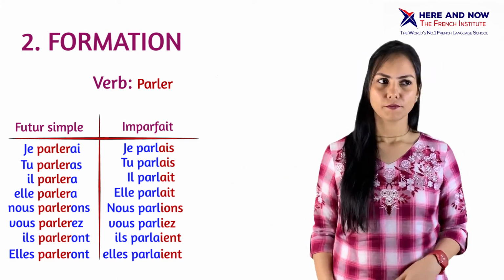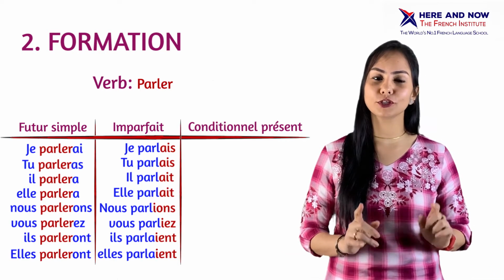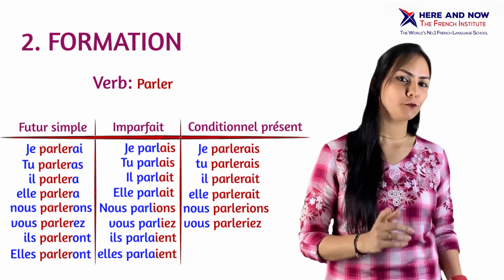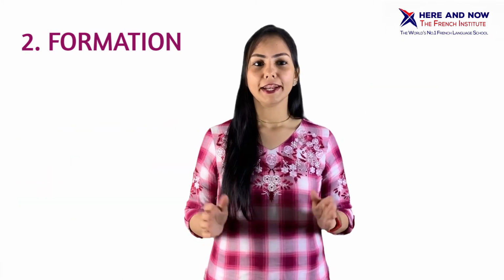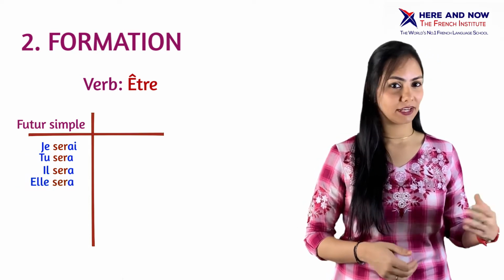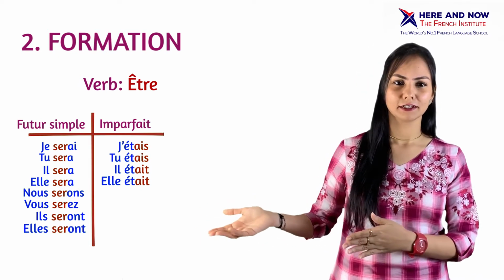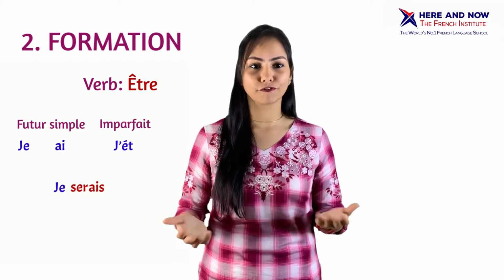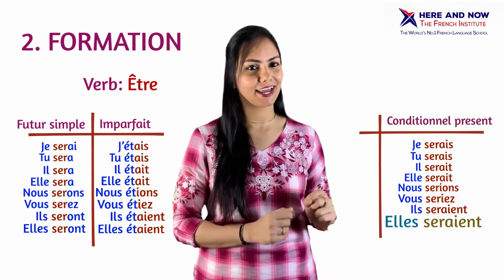Conditionnel Présent | French Grammar Explained in English | Happy Learning French Series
The conditional is a mood, which means that it serves to express the attitude or impression of the speaker. The present conditional is used in three main contexts: 1. With certain verbs to indicate politeness: Je voudrais la carte, s'il vous plaît.

 In this episode of the "Happy Learning French" series, we explain the "Conditionnel Présent" (Present Conditional) tense in French. We break down the grammar rules and provide clear examples to help you understand how to form and use this tense correctly. Whether you're a beginner or intermediate learner, this video is a great resource for improving your French grammar skills. Join us as we make learning French fun and easy!

If you find our content useful and informative, please take a minute to check about our

IMMERSION PROGRAM where you can finish A1 to B2 in just 6 months. It'll help you for TEF Canada Exam

learn french,
here and now,
the french institute,
institut français,
institut francais,
tef canada,
canadian pr,
study in france,
mba in france,
business french,
francais des affaires,
immersion program,
french immersion,
learn french in chennai,
best french classes,
président de la république française,
alliance française,
alliance francaise,
canadian immigration,